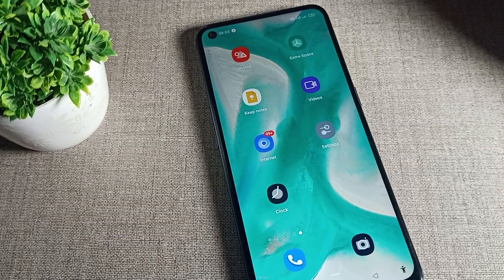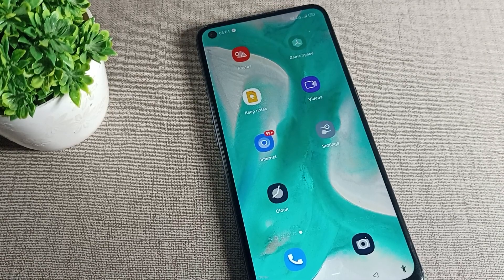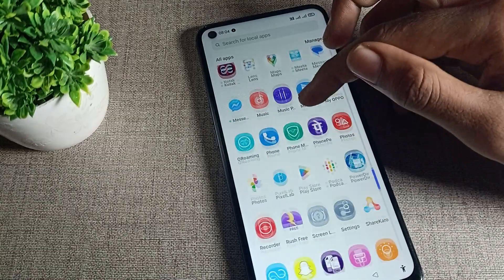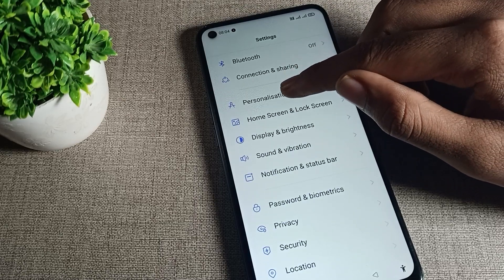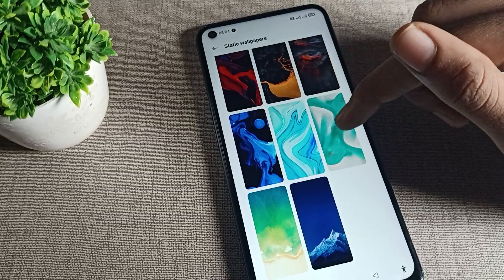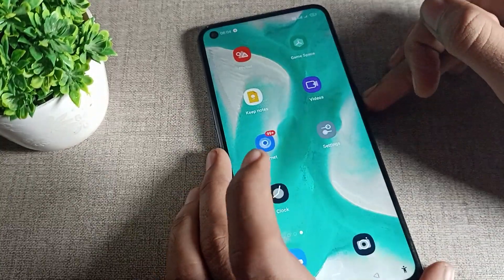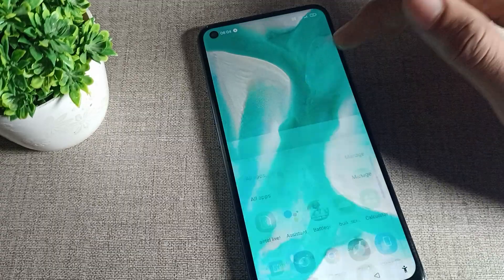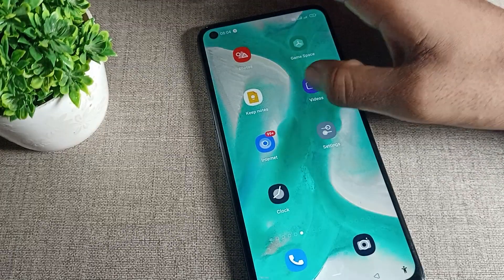How to Set Lock Screen Wallpaper in oppo A33 phone, set lock screen wallpaper